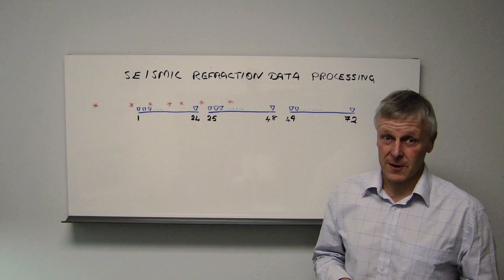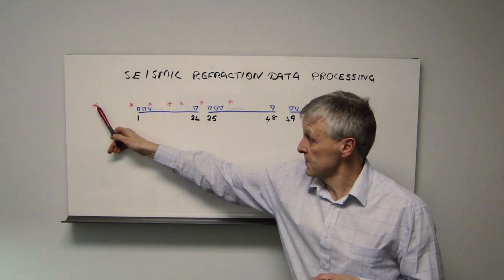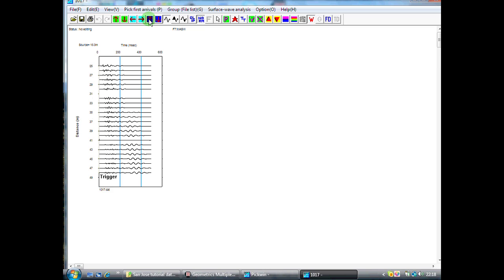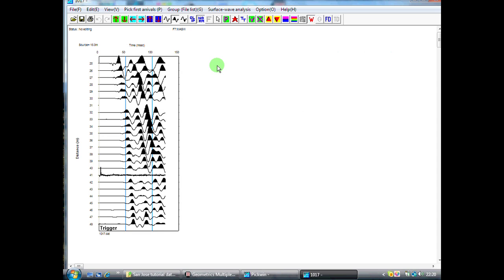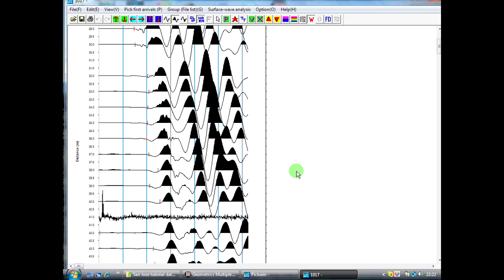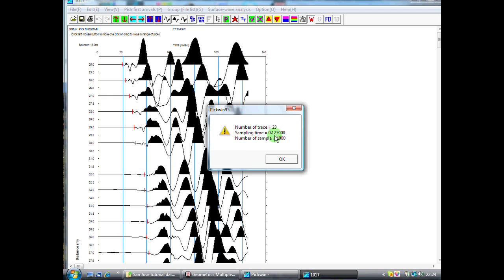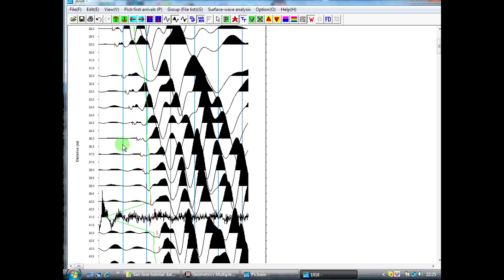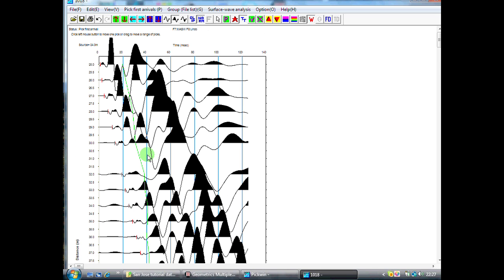Seismic Training 2-1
Geometrics Seismic Training 2-1 (Processing Seismic Refraction Data)